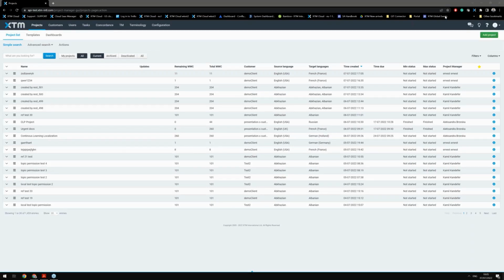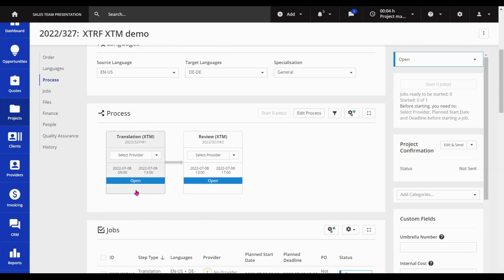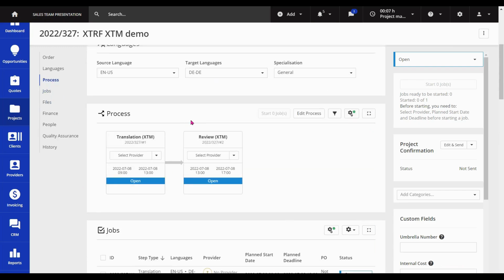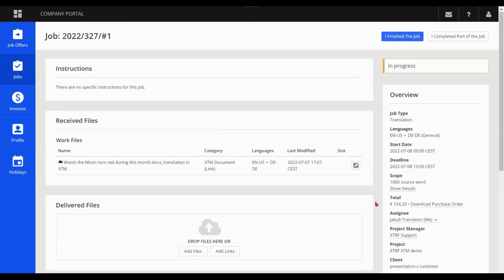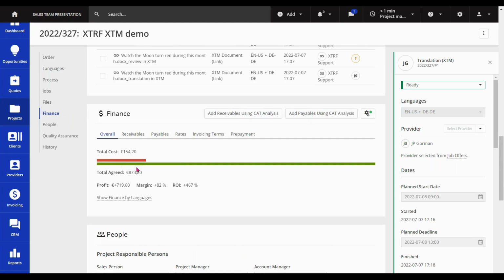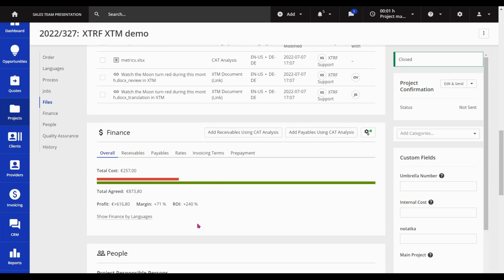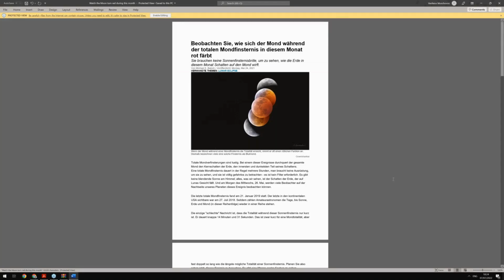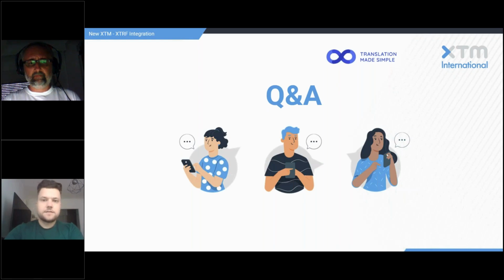Webinar | XTM Connect Series | New XTRF integration | 08 July 2022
Discover the many benefits brought by our brand new partnership with XTRF. This enhanced integration makes it possible for users to get the best of both solutions, finding the right vendor for the localization project, and then providing them with the right tool to deliver high-quality content, on time. Join our experts as they take us through a demo of the two platforms working seamlessly together.

Highlights of this session:
- Benefits of the integration
- Use cases
- Demo of the two platforms working together